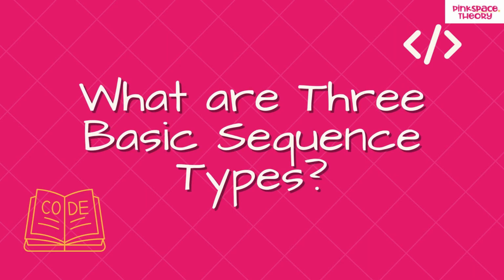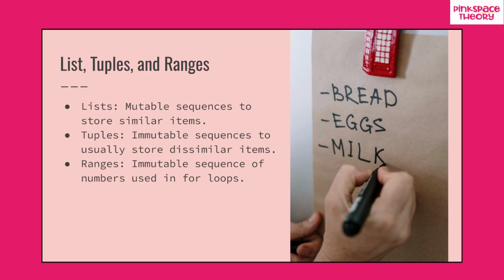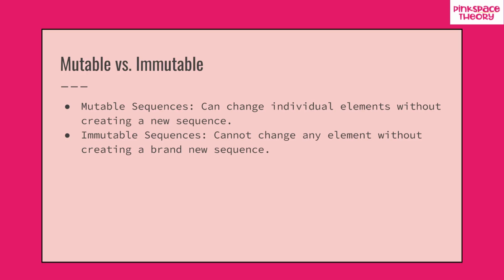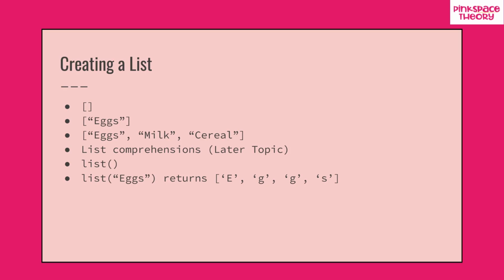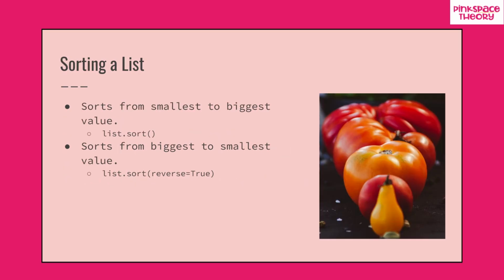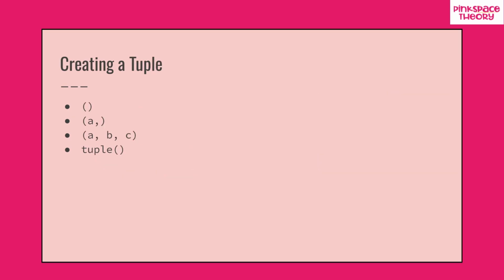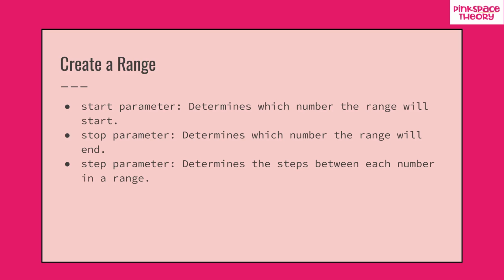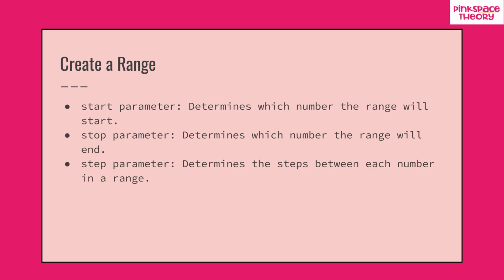What are Three Basic Sequence Types - Python Basics for Kids | STEM Coding | List, Tuples, Ranges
Welcome to our Python Basics series!  In this video, we’ll dive into one of the fundamental concepts of Python programming: Sequence Types! Specifically, we’re exploring the three core sequence types in Python: Lists, Tuples, and Ranges.

Whether you’re completely new to Python or looking to solidify your basics, this video has something for you. Understanding these types is crucial for any Python beginner, as they lay the foundation for handling data and building more complex programs.

By the end, you’ll be comfortable working with these essential sequence types and ready to take on more Python challenges. Let’s get coding!

In this video, we’ll cover:
What are sequence types in Python?
How to create and use Lists, Tuples, and Ranges.
Key differences between each type.